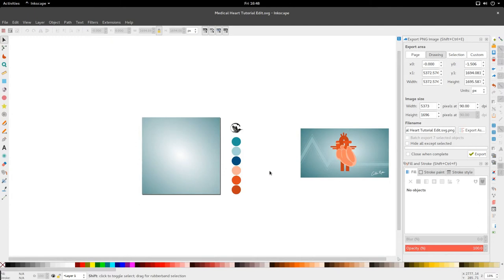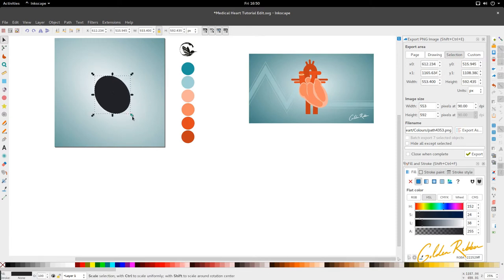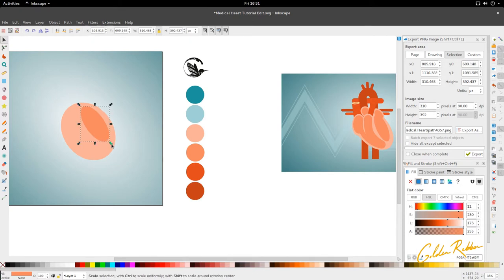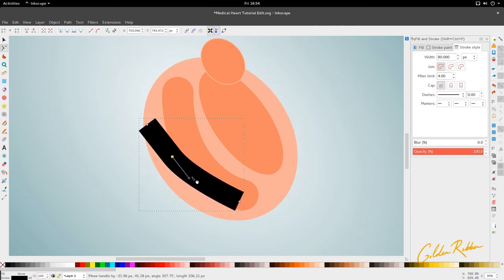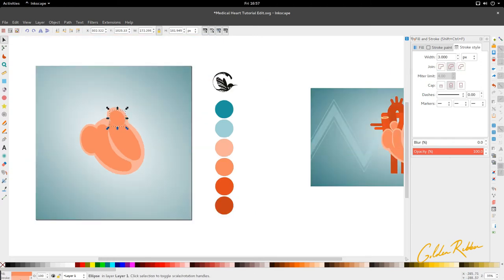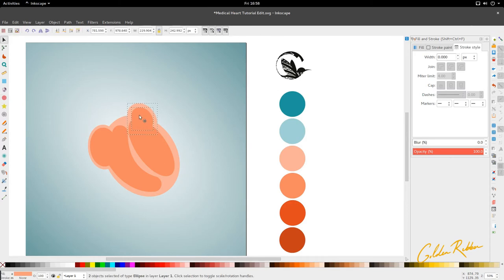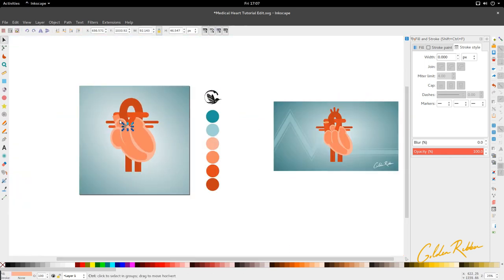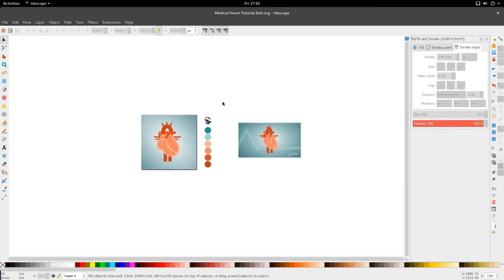Inkscape | Medical Heart Icon Tutorial